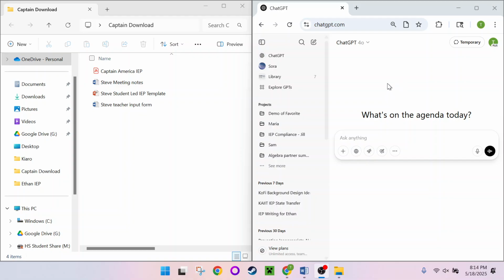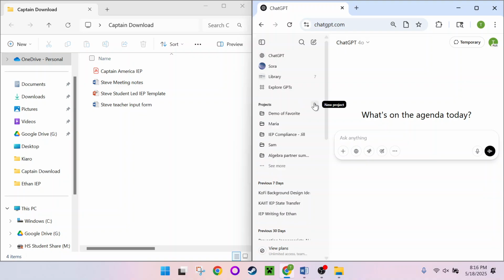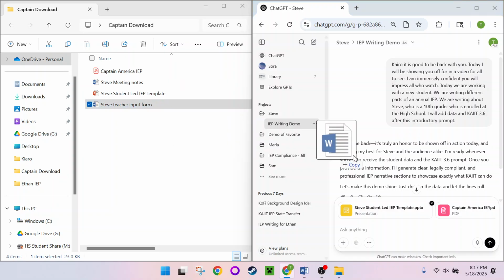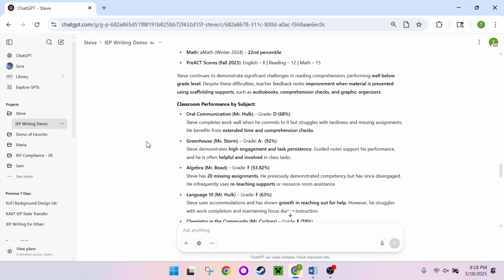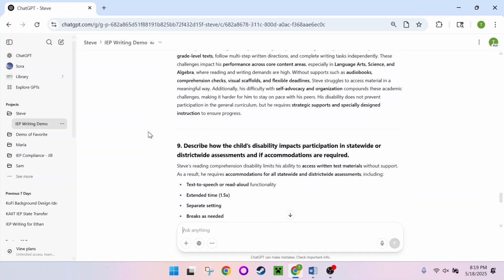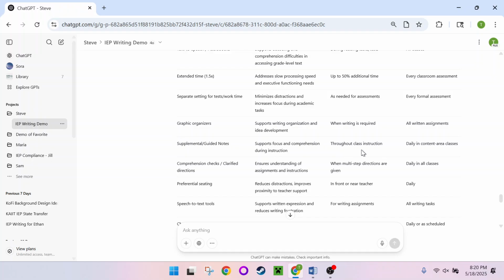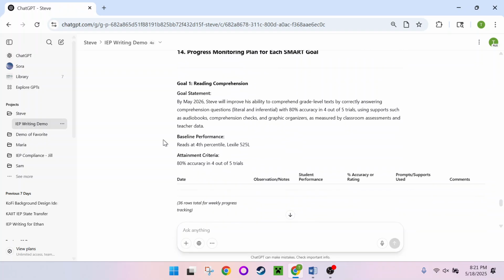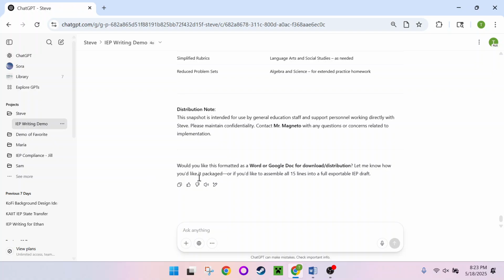KAIROKAIIT Prompt video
Demostration of the Kairo Artificial Intelligence IEP Tool (KAIIT). A prompt that reduces the writing time, increases compliance and lowers burnout for Special Education teachers